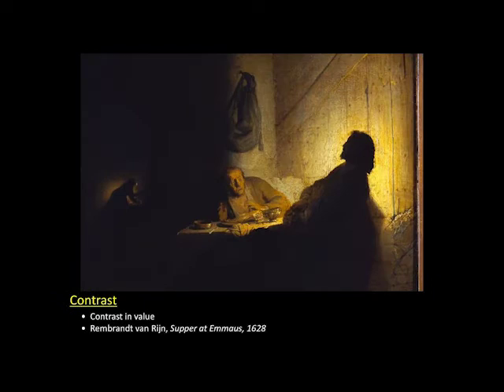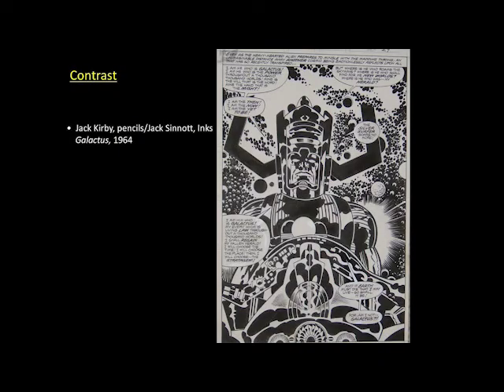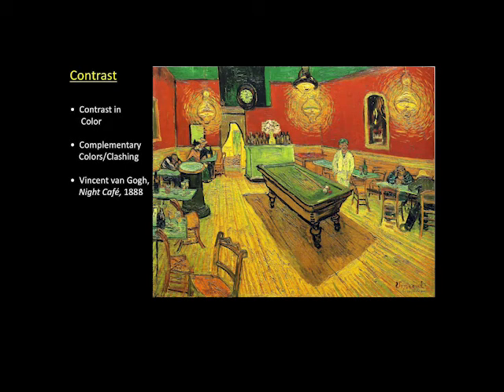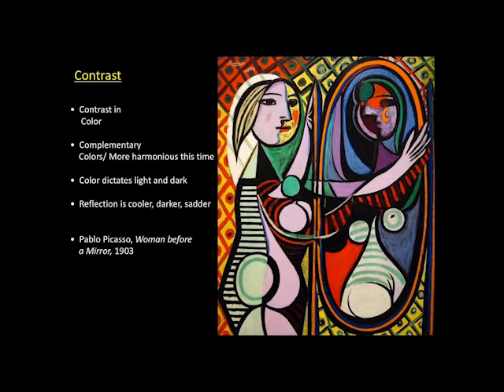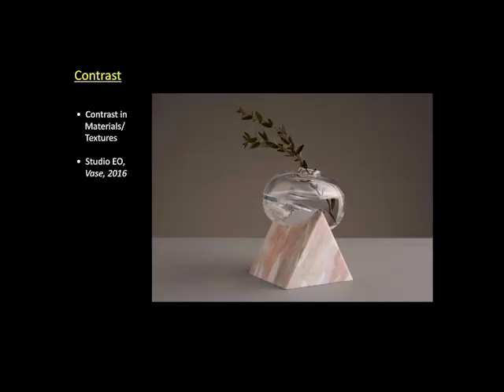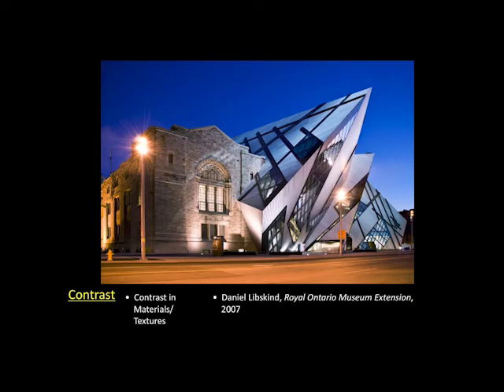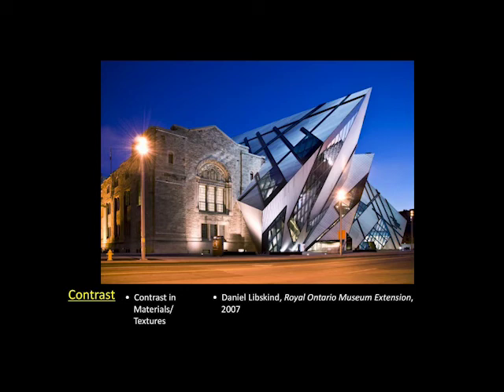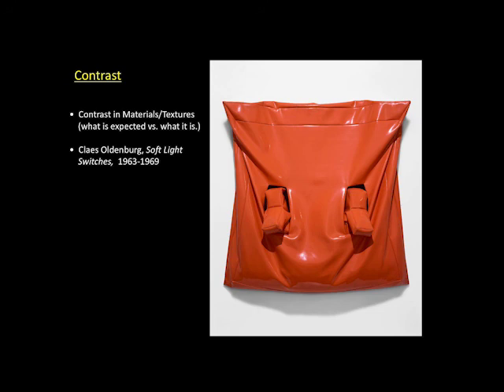Principles of Design PART 5 1